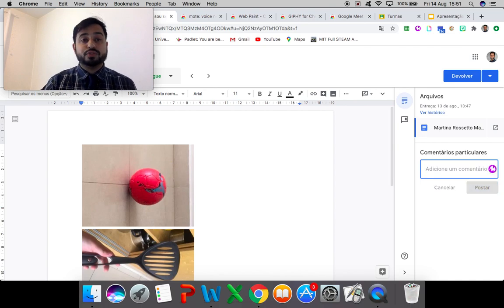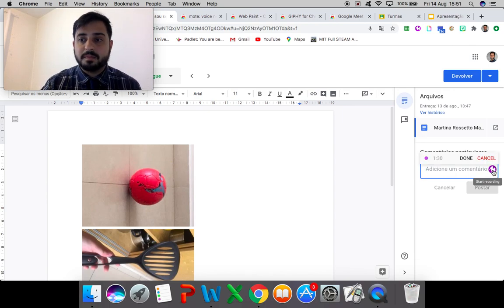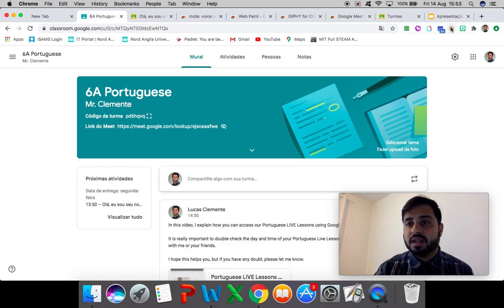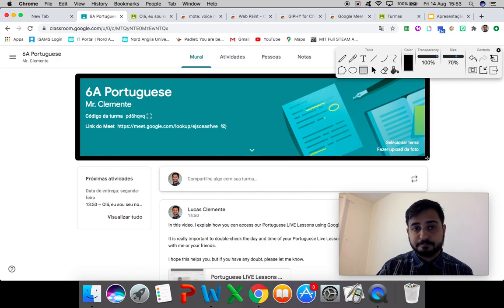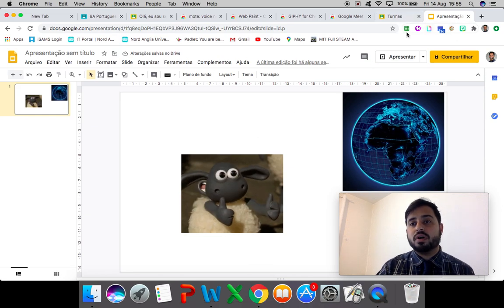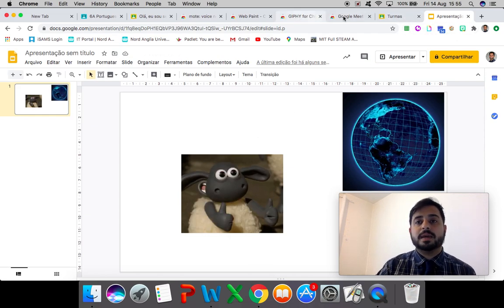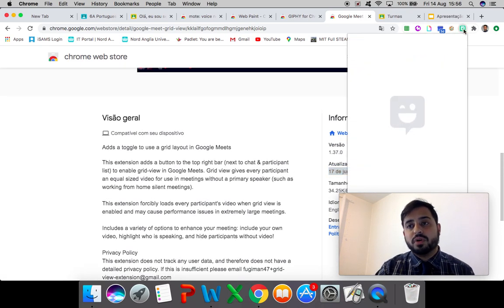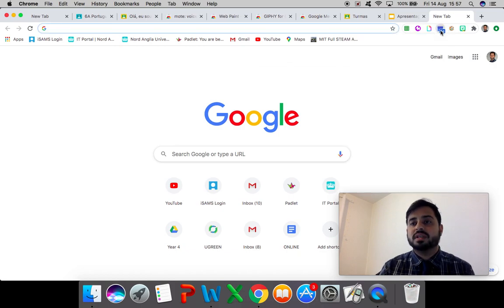MUST HAVE Online Learning EXTENSIONS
Some really useful Chrome Extension for teachers